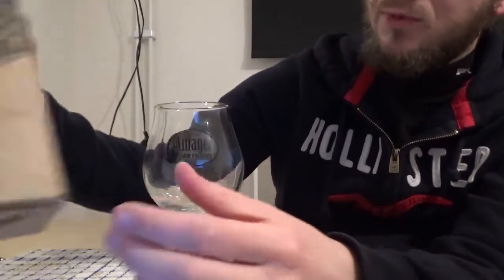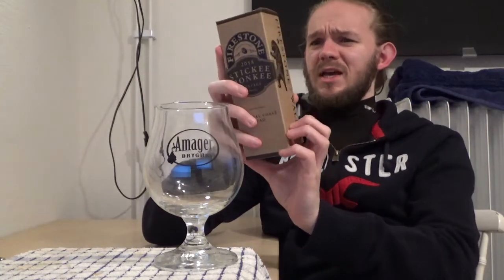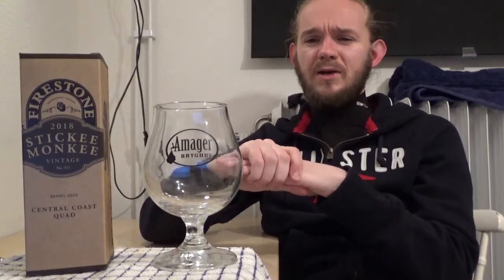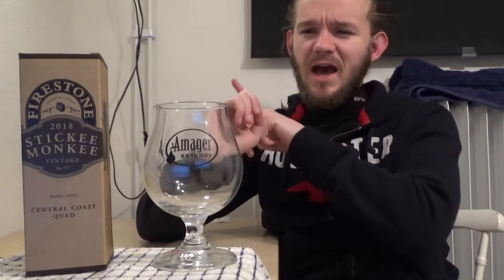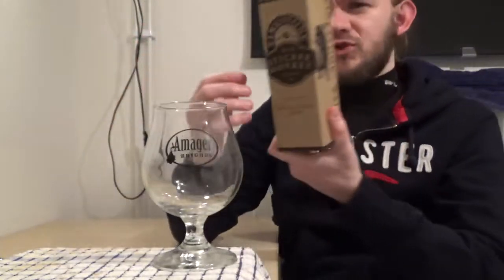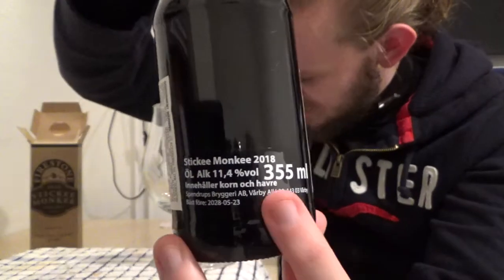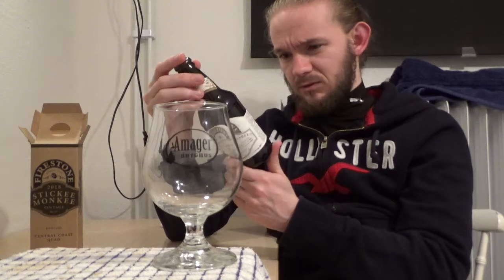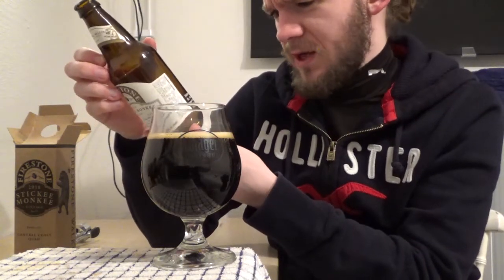Beer Review #1626: Firestone Walker Brewing Co. - Stickee Monkey 2018 (CA, USA)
Review of the Stickee Monkey (2018 Vintage), a Quadrupel, from Firestone Walker Brewing Co. in Paso Robles, California, USA